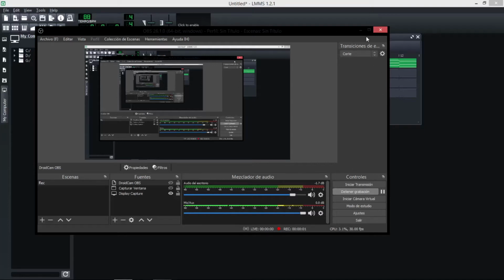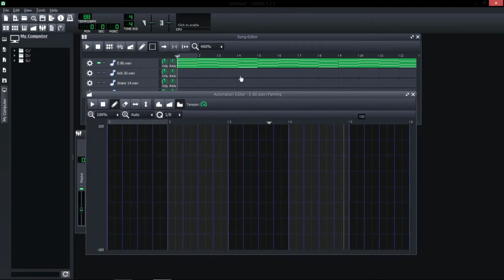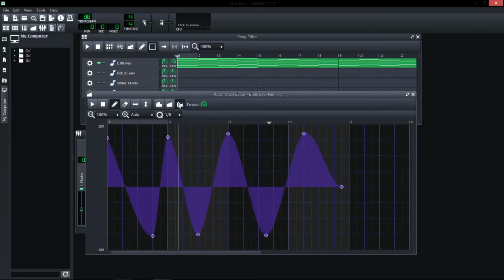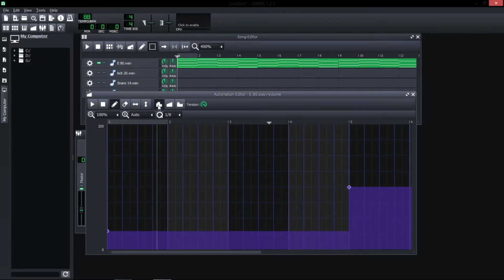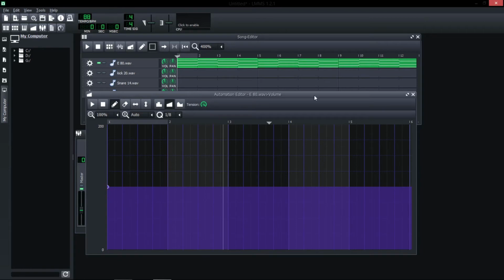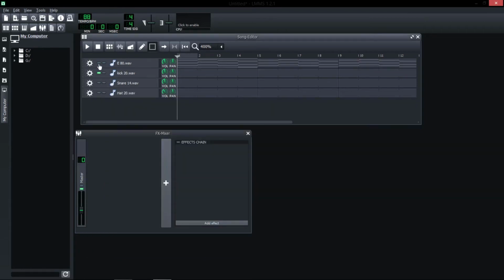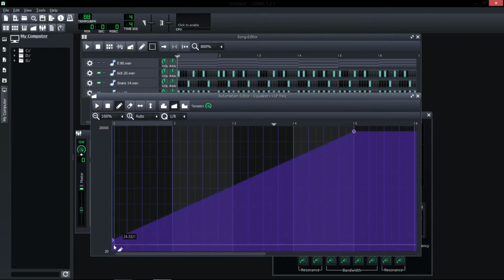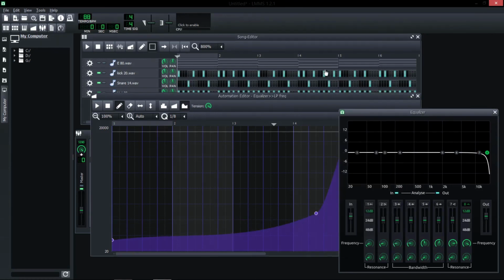How to use automation in lmms - lmms tutorial